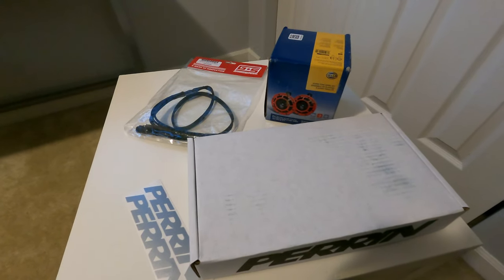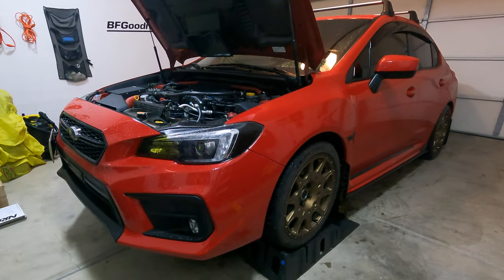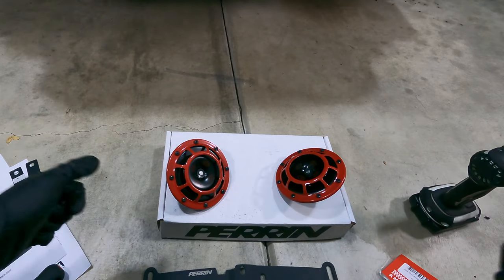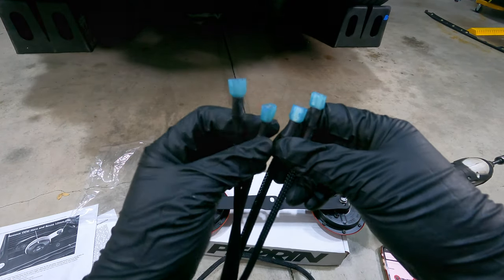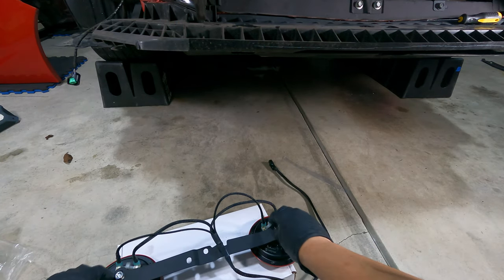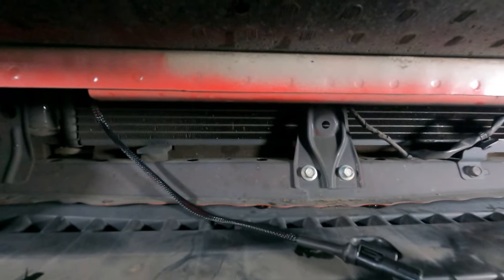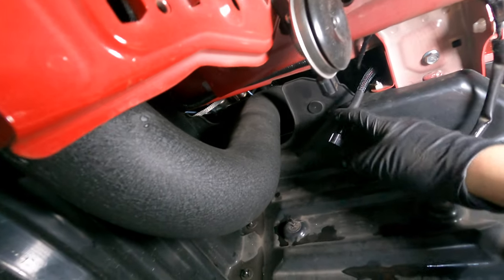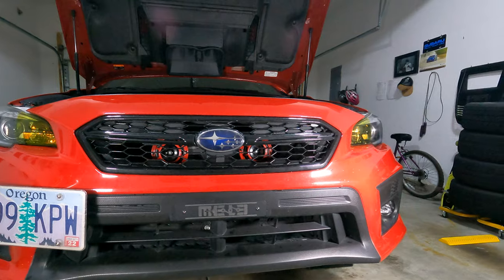Installing HELLA Horns on a 2018+ SUBARU WRX/STI | EVERYTHING you need to know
Installing the HELLA Horns and Perrin Bracket Kit on my 2018 Subaru WRX. The install was fairly simple aside from a couple of hiccups with the wiring. I’m not sure if the 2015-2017 WRXs have the same horn layout as the 2018+ so be mindful of that when you attempt to install. Links to the products are below. Stay for the entire video for the sound comparisons, enjoy!

**I am not responsible for any damages you may cause to your vehicle**